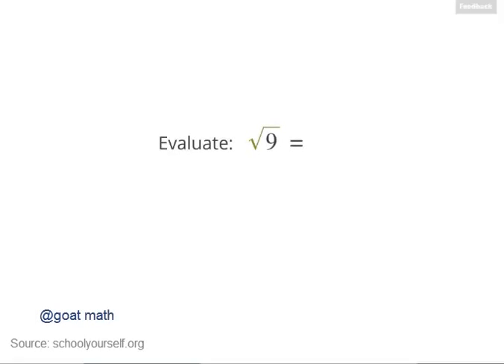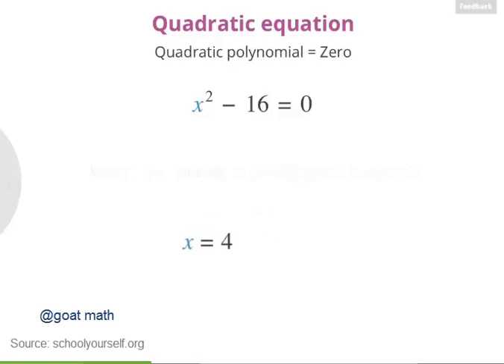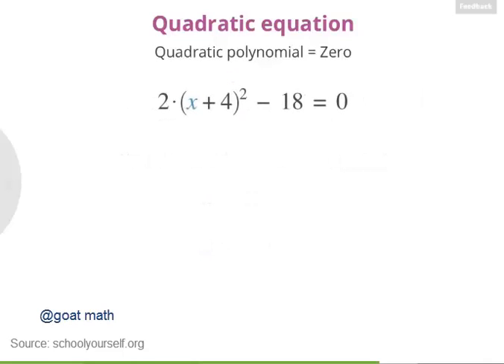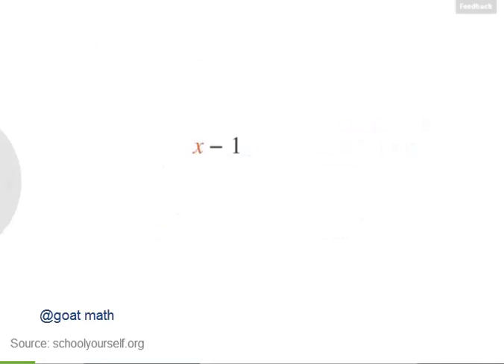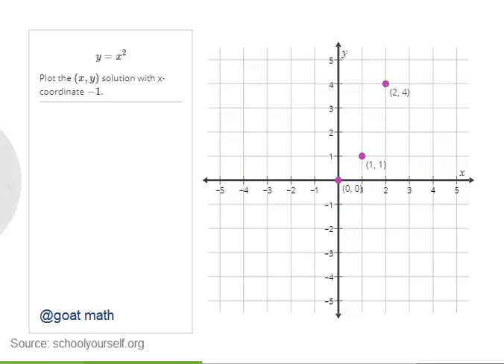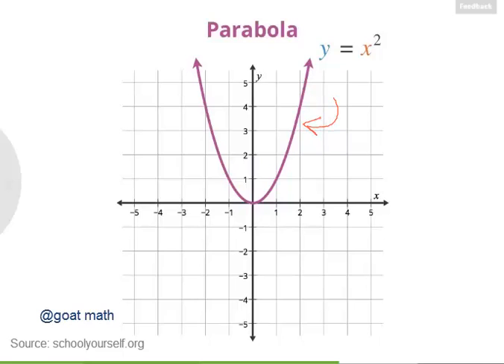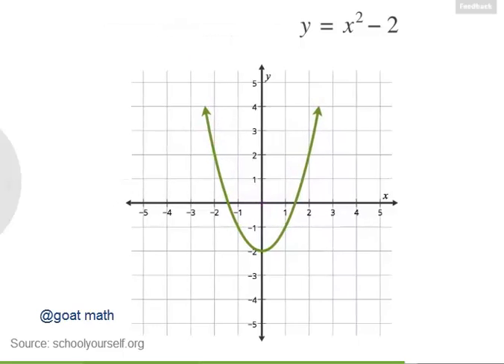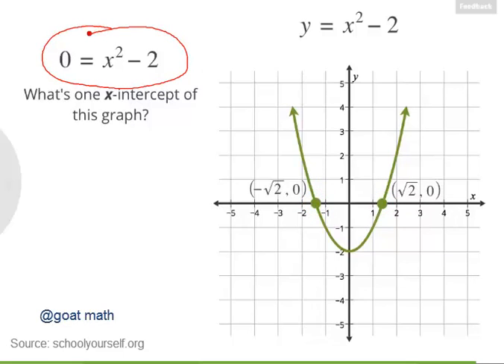Algebra I – Quadratics - Quadratic equations | Graphing a parabola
Quadratic equations: Learning how to solve equations is very important subject in algebra. In this lesson, we will learn how to solve quadratics equations with 2 degrees that can be written in the standard form 〖ax〗^2+bx+c=0 where a,b, and c are real numbers and a≠0. A solution of a quadratic equation in standard form is called a root that can have two real solutions, one real solution, or no real solution.
To solve a quadratic equation, we need to write it in standard form, when the quadratic expression equal to zero, then factor it and set each variable factor equal to zero.
To solve a quadratic equation with given solutions we have to perform the process of finding by factoring in reverse.
Quadratic equations: Solving equations in form of 〖ax〗^2  + c = 0 by extracting the roots and sometimes, equations can have two solutions.
Graphing a parabola: Plot points to draw your very first parabola